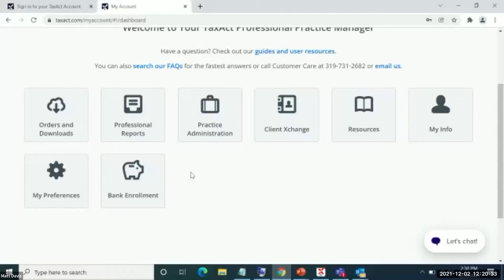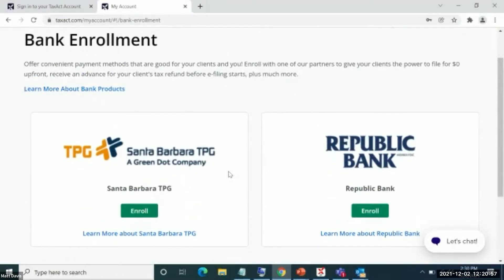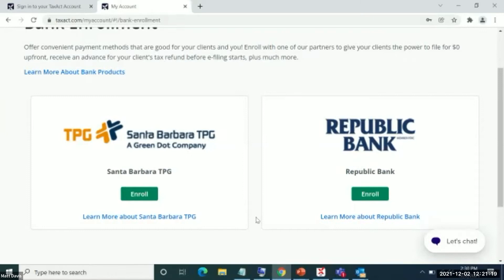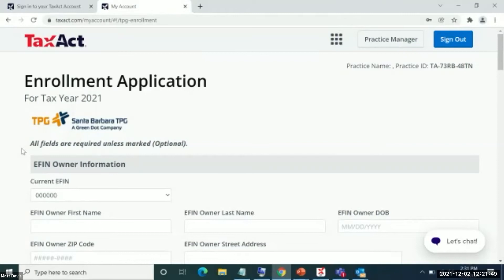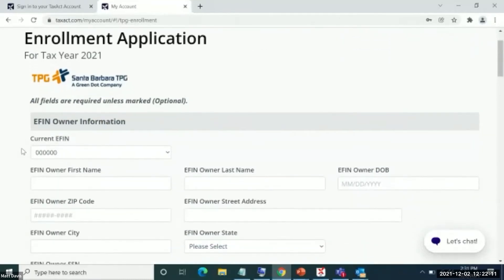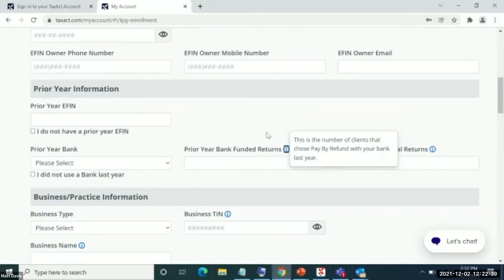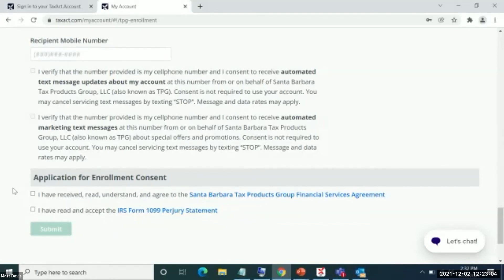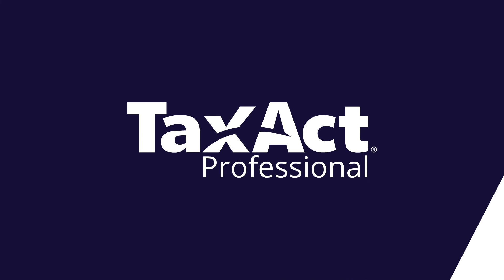Enrolling in Bank Products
In this video, you will learn how to enroll in Bank Products in the TaxAct Professional Software.